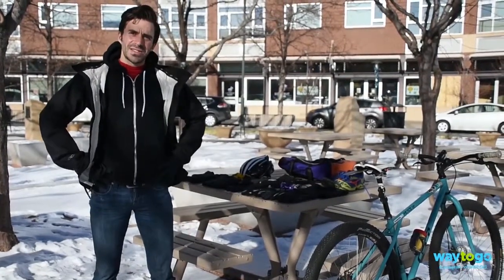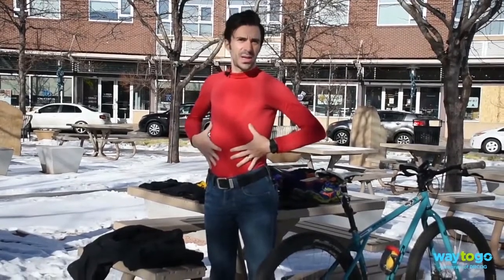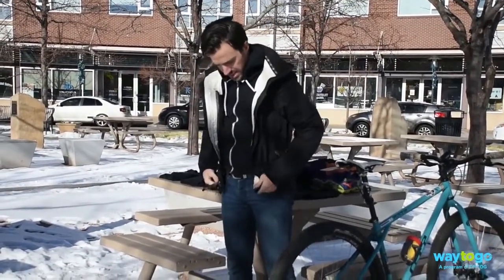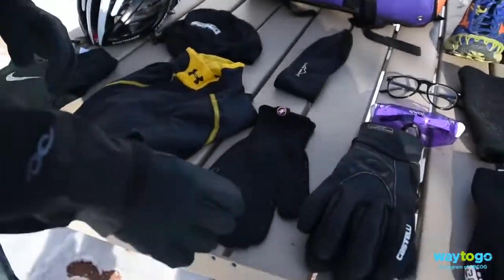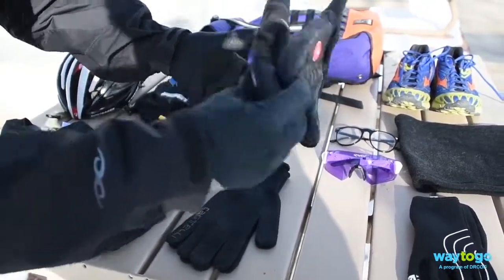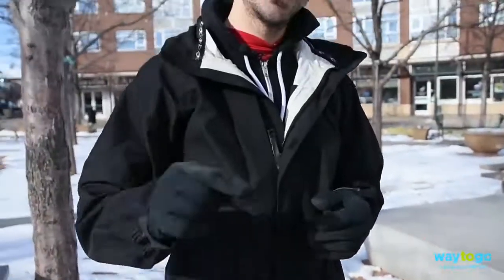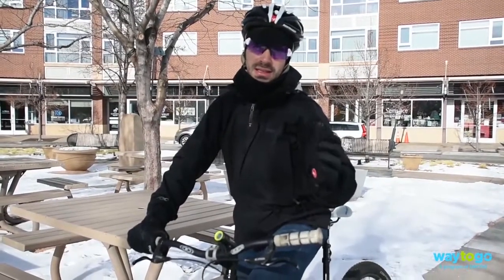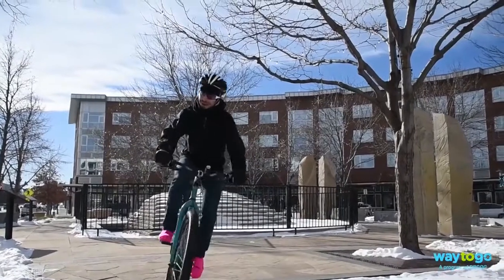How to dress for winter biking